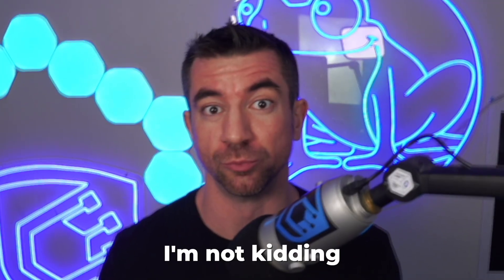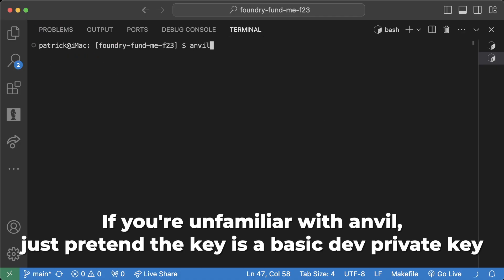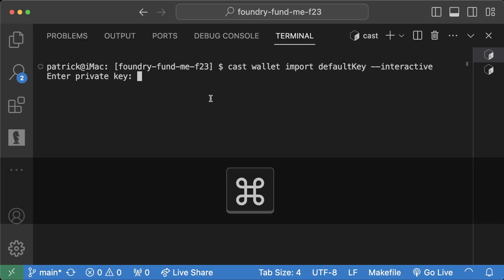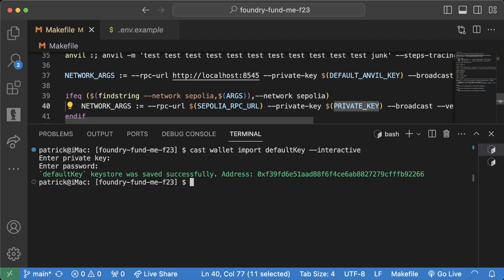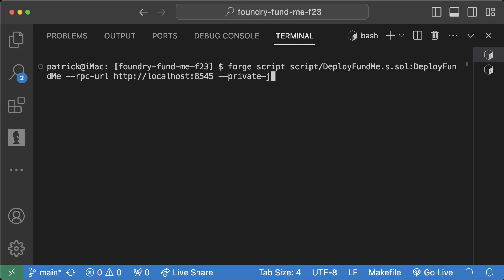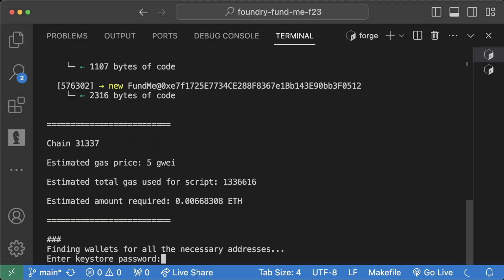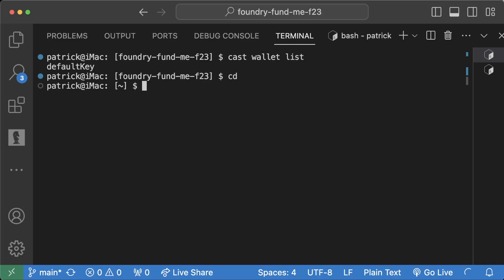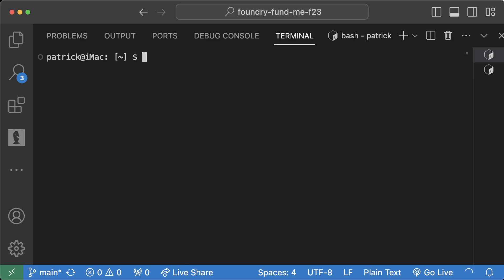NEVER use a .env file again | Send this to your foundry friends to keep them safe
This is an update to the foundry full course, as foundry launched the ability to use a password-encrypted private key instead of a private key in a .env file!

Follow:  @PatrickAlphaC